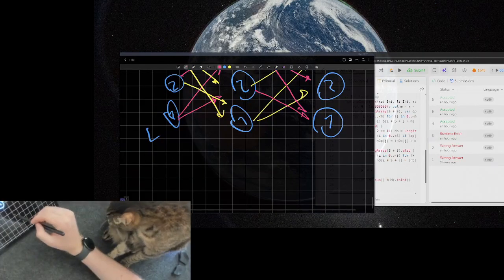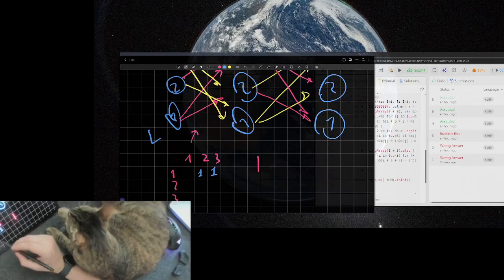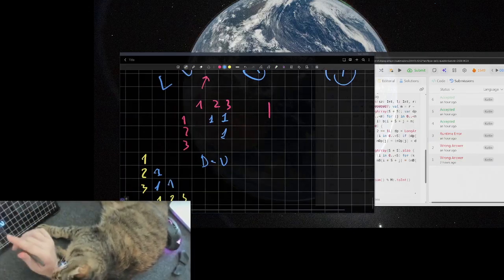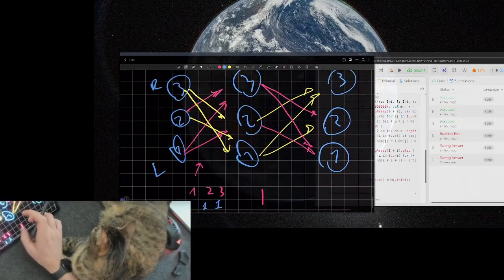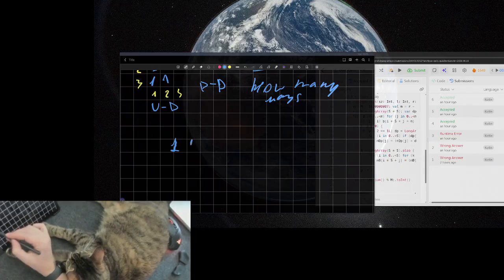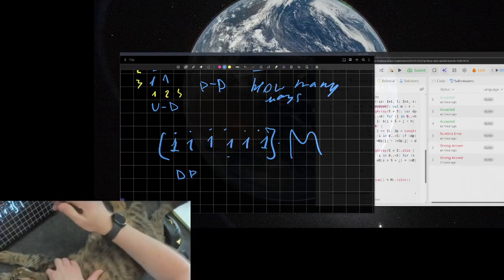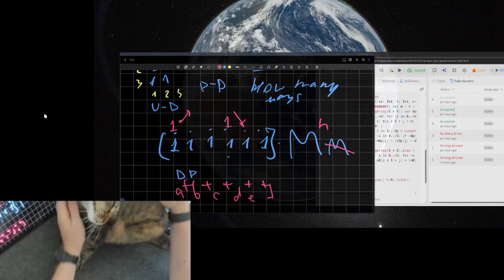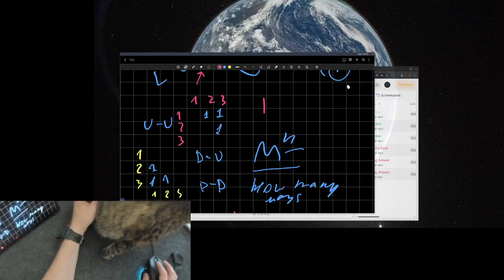# 24.06.2026 [3700. Number of ZigZag Arrays II]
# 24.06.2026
[3700. Number of ZigZag Arrays II] hard

Problem TLDR

Ways to make l..r zigzag sequence

Intuition

Didn't solve.
Make a transition matrix that depends only on the prvious step: up-up/down-down are disabled, up-down and down-up are enabled
(look youtube video).
The dp[l..r goes up, l..r goes down] = [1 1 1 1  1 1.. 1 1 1]is the number of ways.
Multiplay by transition matrix n times to get total number of ways for each cell+direction.
Sum all the counts.

Approach

* the trick here is to encode the directions in a one big transition matrix [u-u u-d / d-u d-d]

Complexity

- Time complexity:
O(rlogn)

- Space complexity:
O(r)

Code